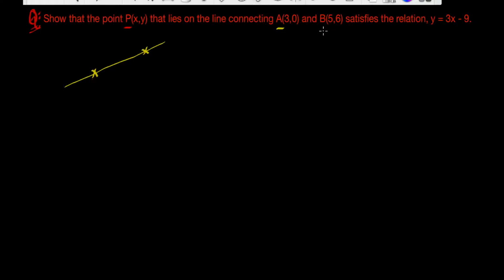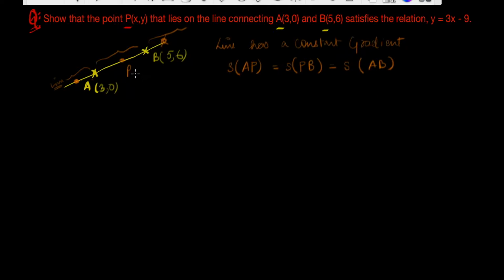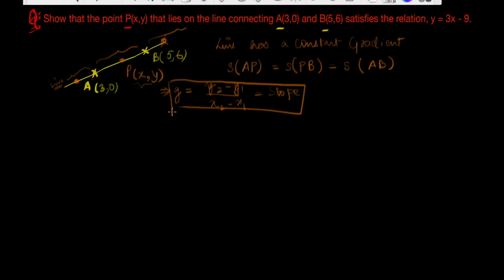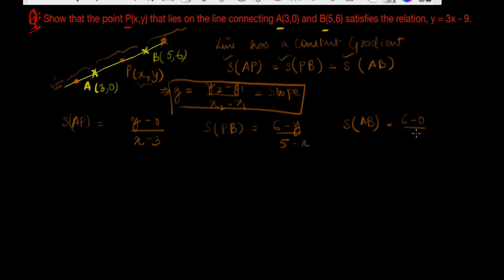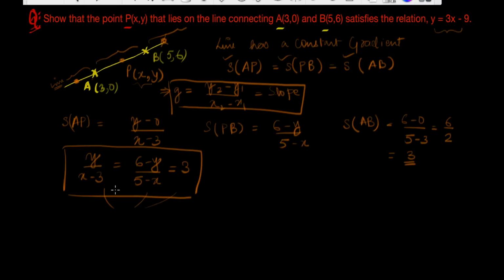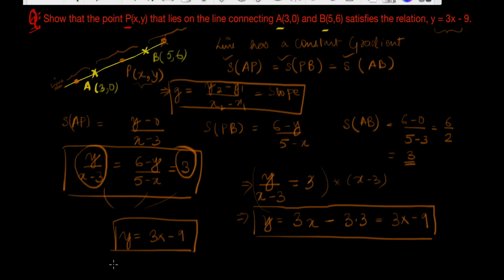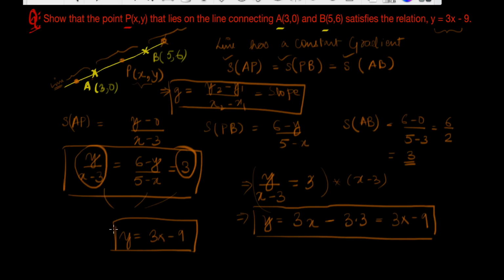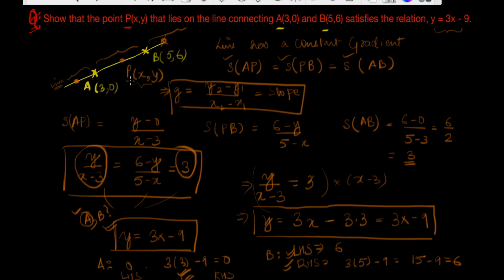Cartesian Coordinates | Equation of a Straight Line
Hey folks, here we solve  a question that leads us to develop an equation for a line. Have fun!!